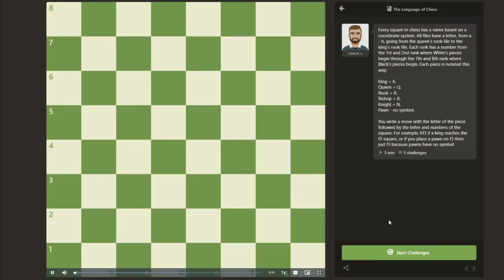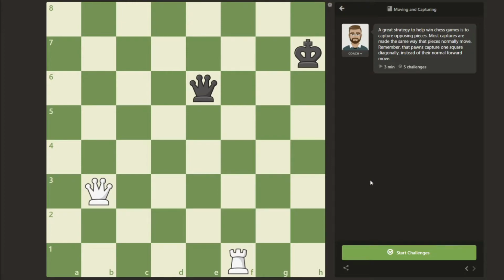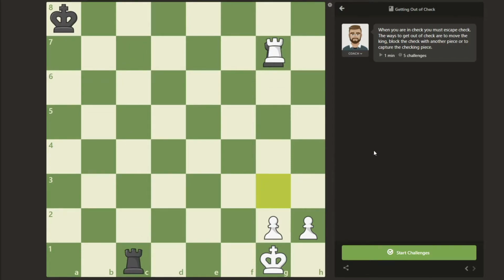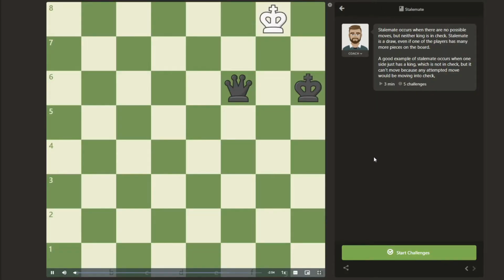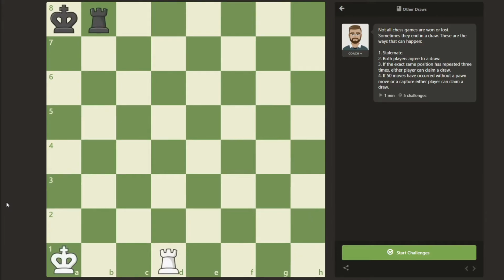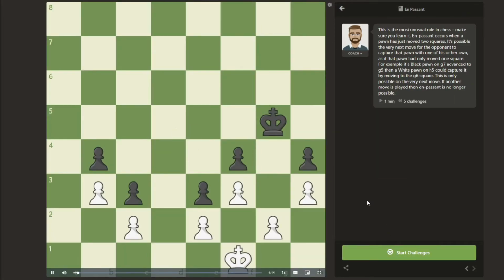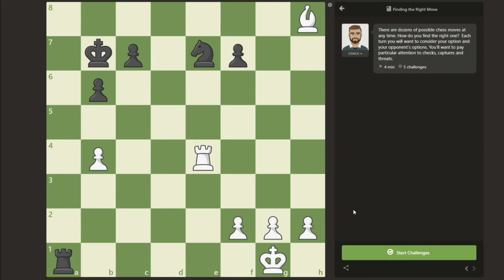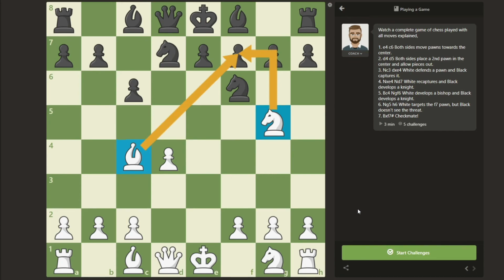Chess Lesson #2 | Playing the game